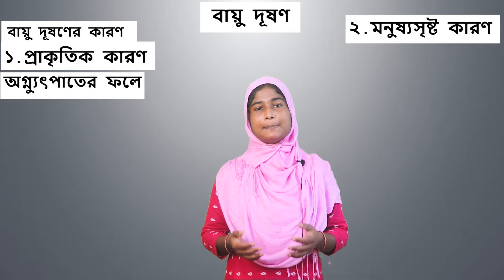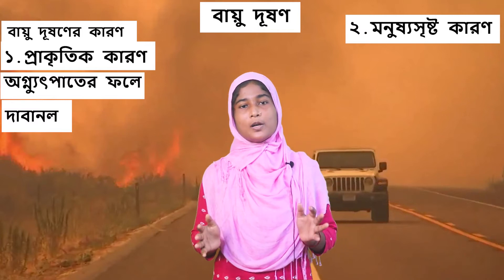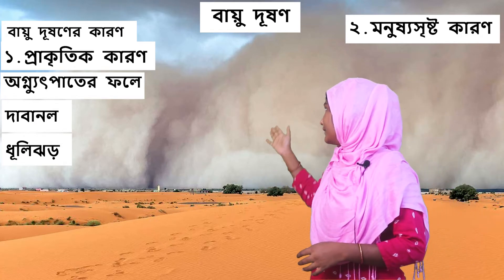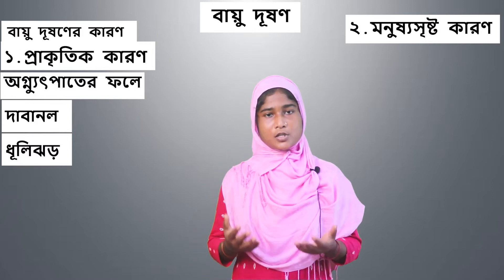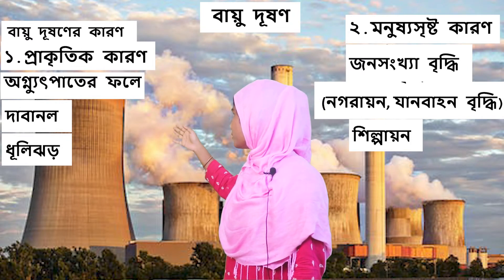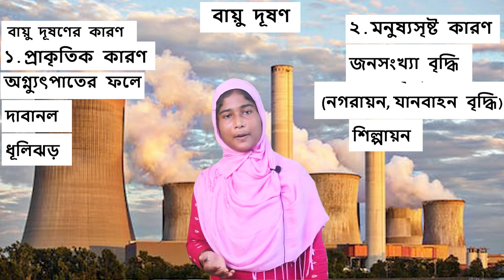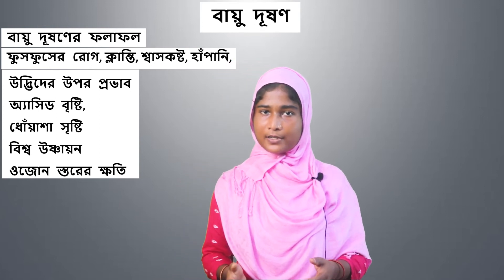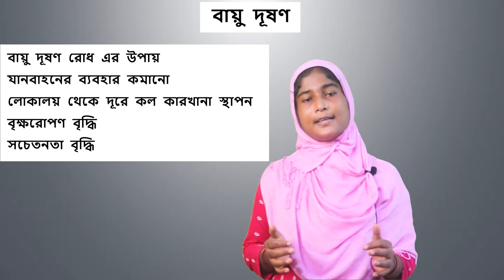বায়ু দূষণ(Air pollution),PBS,CLASS VI,WBBSE